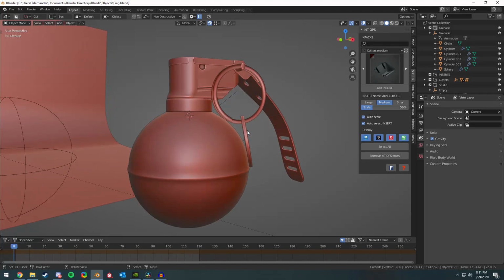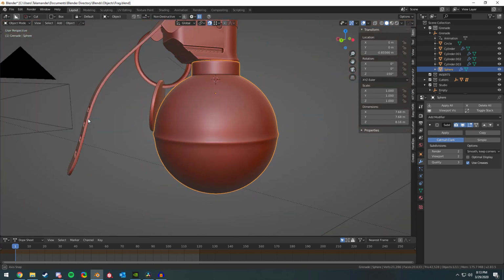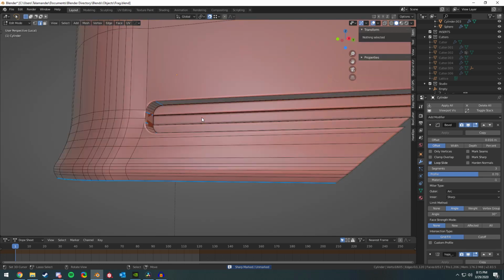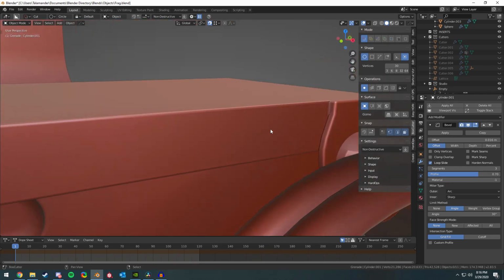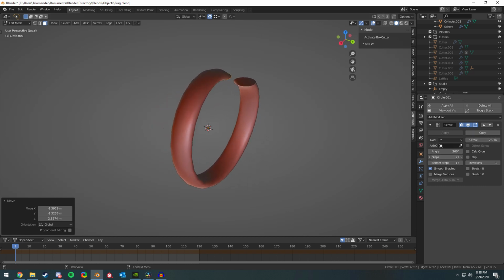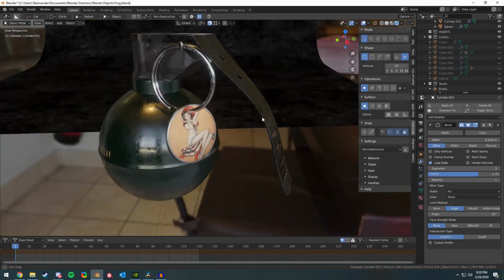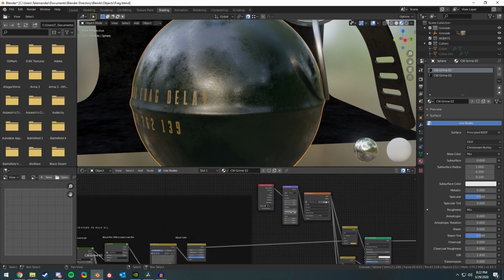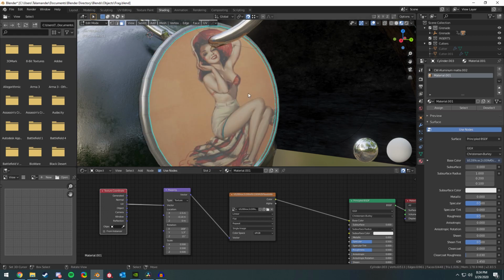Blender - Modeling & Materials Process of Frag Grenade